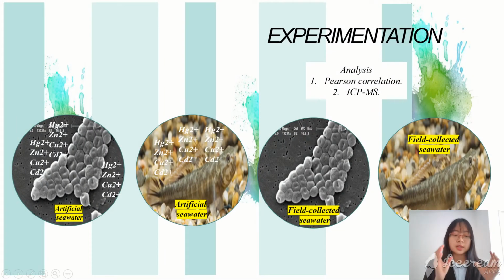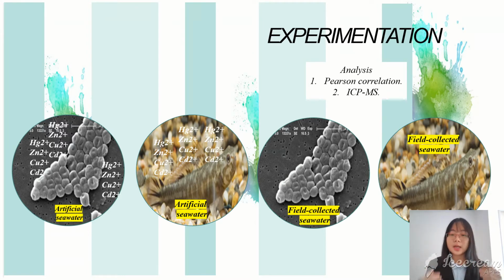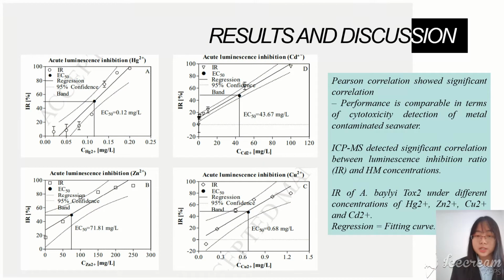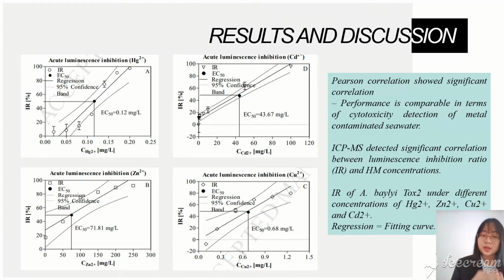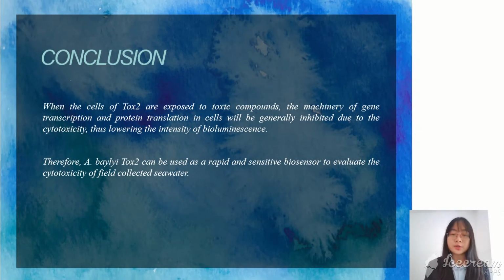ice_video_20200413-145656.webm